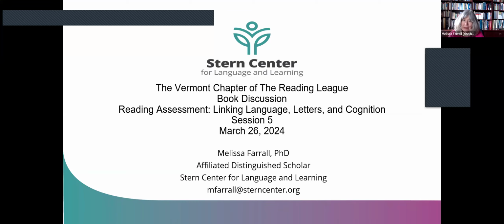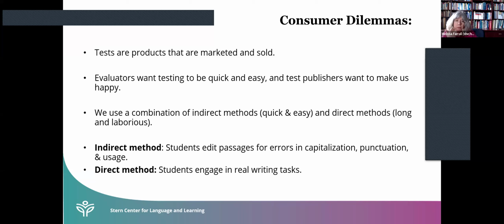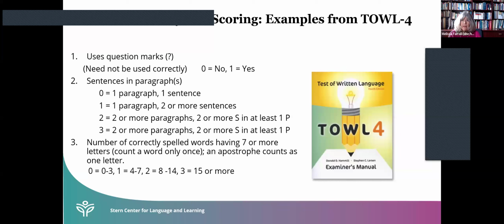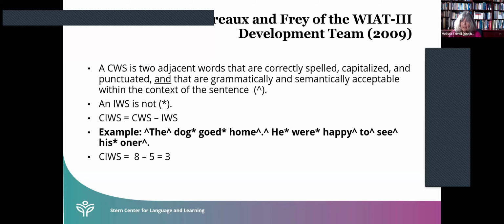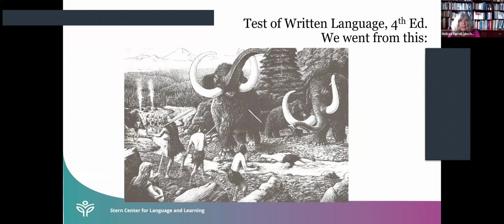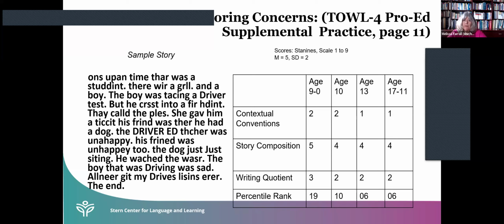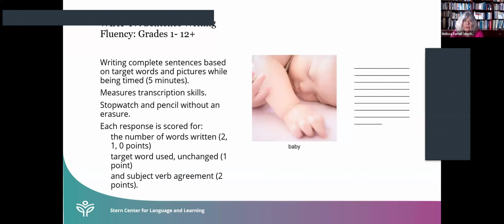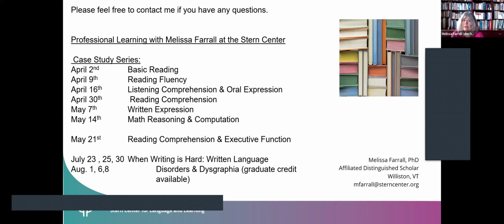TRL VT Reading Assessment Book Study 5 March 26, 2024